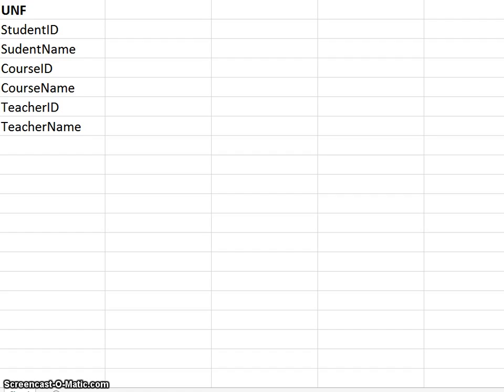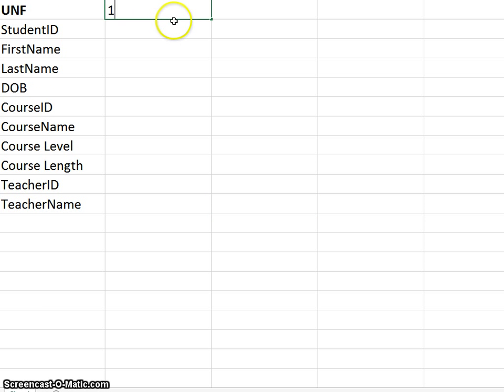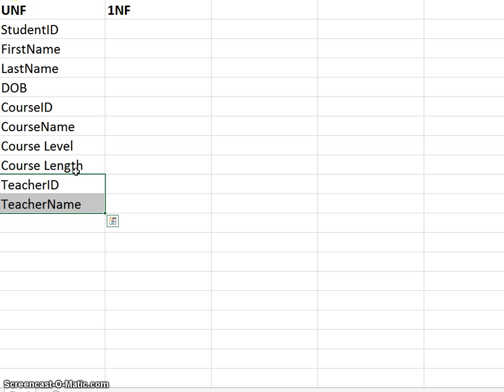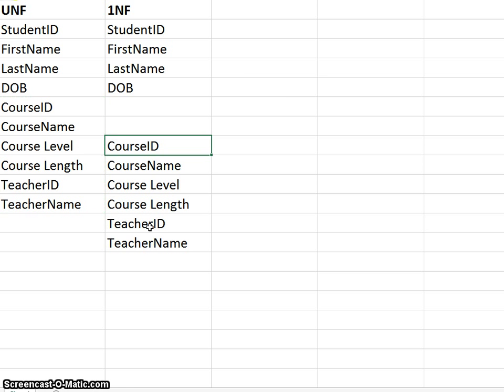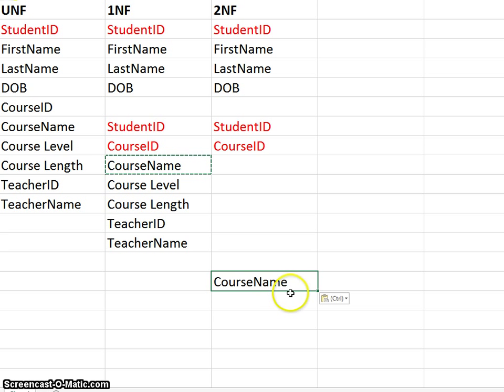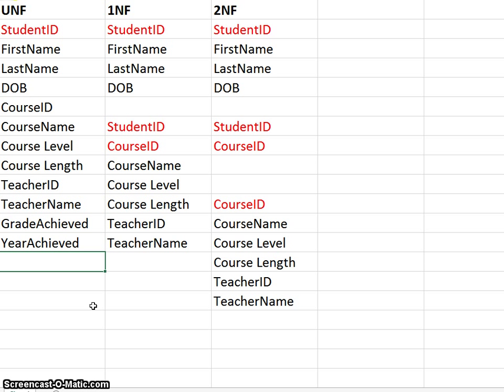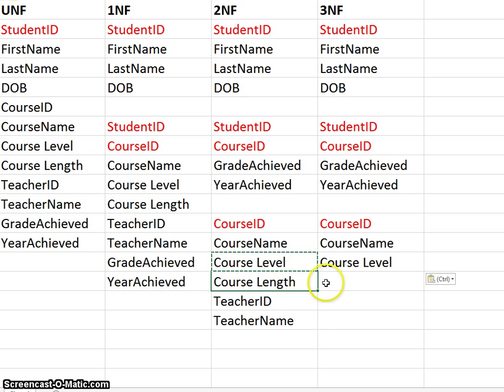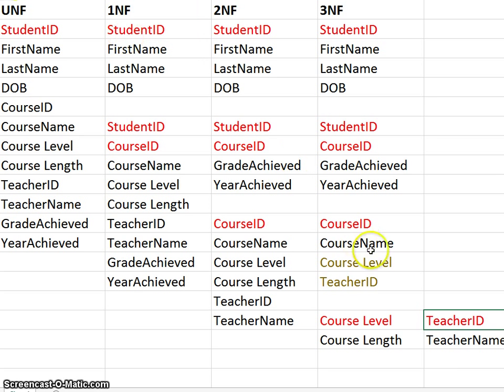A2 Computing - Normalisation Example Comp3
The process from UNF to 3NF - Normalisation task - identifying the attributes and working through to a relational database.